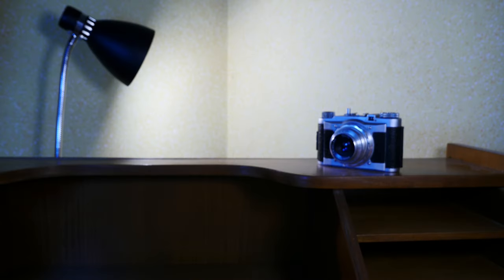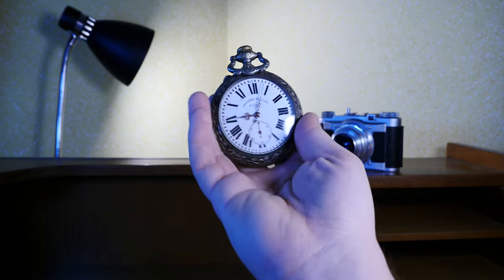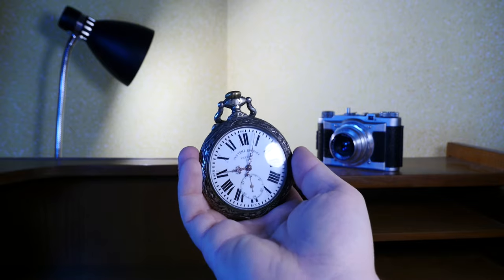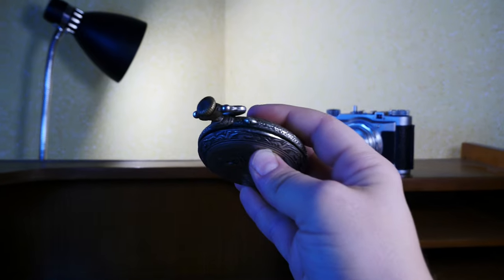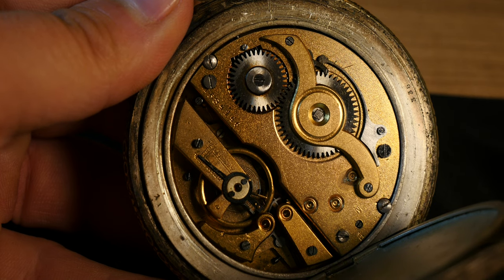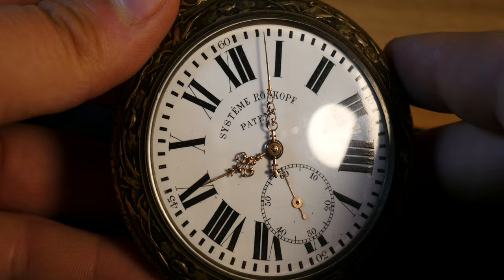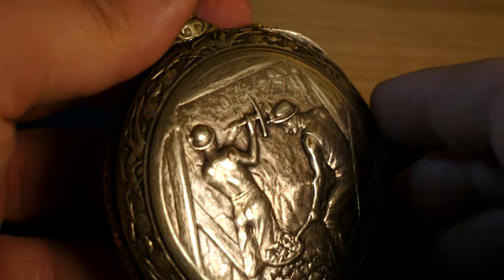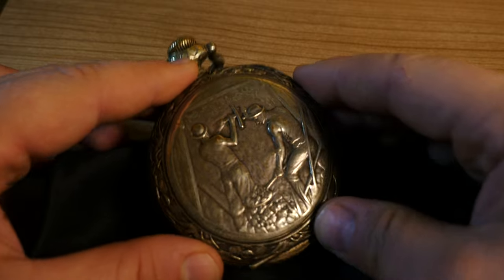Ye Olde Tech Part 2 - The Roskopf patent silver pocket watch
I have my very own antique silver pocket watch.
I will not give away too much, since the story is quite interesting. Enjoy!